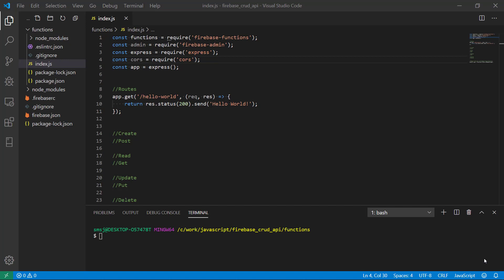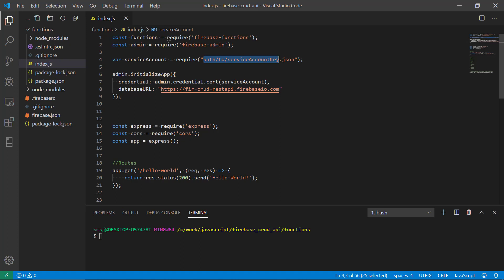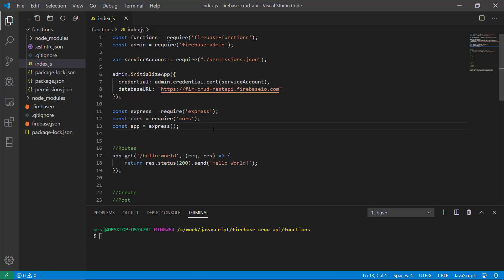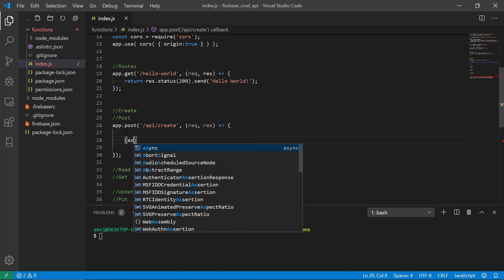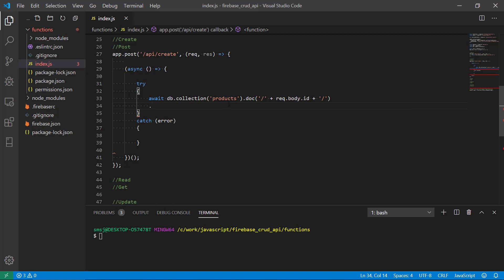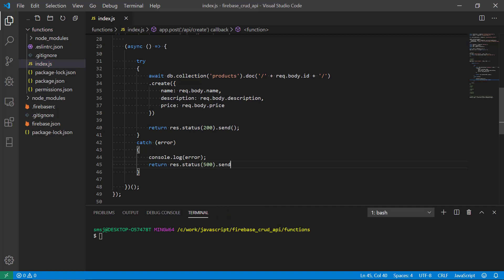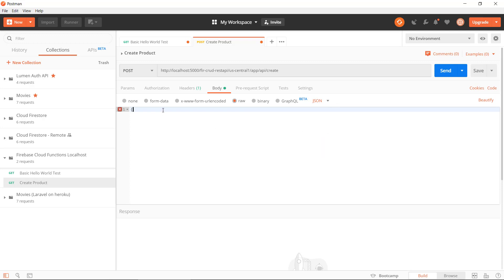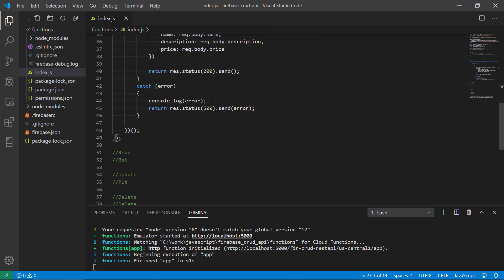Building a RESTful API with Cloud Functions and Firestore - 04 - Create Route and Service Account